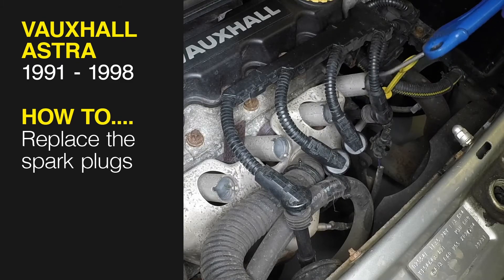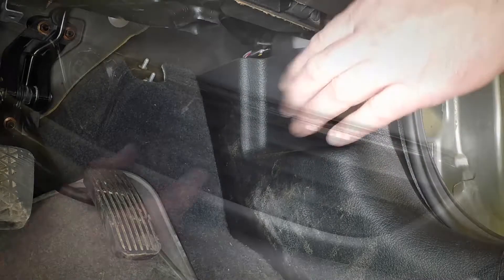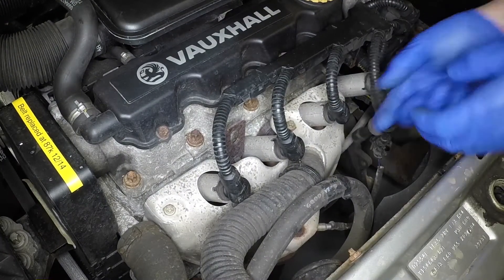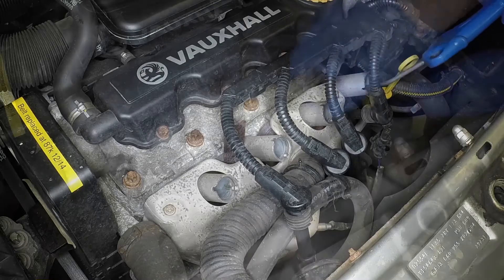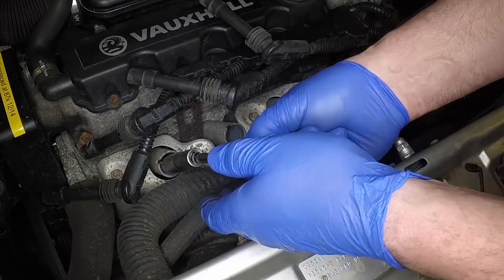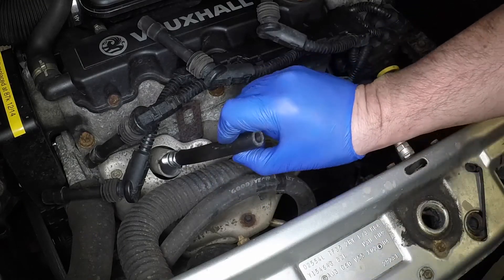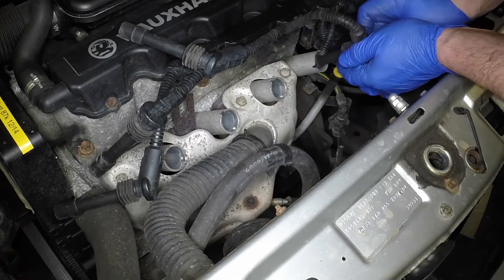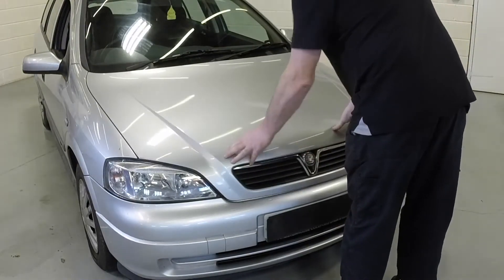How to Replace the spark plugs on the Vauxhall Astra 1991 to 1998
Do you need to Replace the spark plugs on your Vauxhall Astra 1991 to 1998 but don't know where to start? This video tutorial shows you step-by-step how to do it!

Our Vauxhall Astra (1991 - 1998) manual covers petrol and diesel engines, and includes videos for some of the most common jobs, which you can see here in this playlist.

What's covered in the full manual:
Chapter 2: Part A: 1.6 litre SOHC engine in-car repair procedures
Chapter 2: Part B: 1.4, 1.6, 1.8 and 2.0 litre DOHC engine in-car repair procedures
Chapter 2: Part C: 2.2 litre DOHC in-car repair procedures
Chapter 2: Part D: Engine removal and overhaul procedures
Chapter 4: Part A: Fuel and exhaust systems
Chapter 4: Part B: Emission control systems
Chapter 5: Part A: Starting and charging systems
Chapter 5: Part B: Ignition system
Chapter 6: Clutch
Chapter 7: Part A: Manual transmission
Chapter 7: Part B: Automatic transmission
Chapter 8: Driveshafts
Chapter 9: Braking system
Chapter 10: Suspension and steering systems
Chapter 11: Bodywork and fittings
Chapter 12: Body electrical systems, Wiring diagrams, Reference

Does NOT cover Coupe or Convertible, new range introduced May 2004 or bi-fuel models. es NOT cover 1.6 litre ‘Twinport’ or 2.0 litre turbo engines Does NOT cover V6 engines.